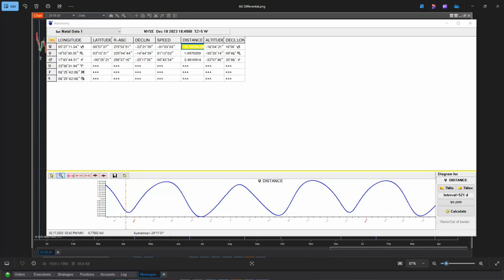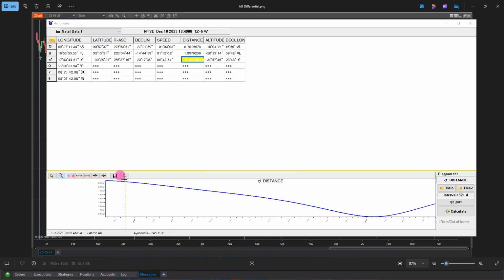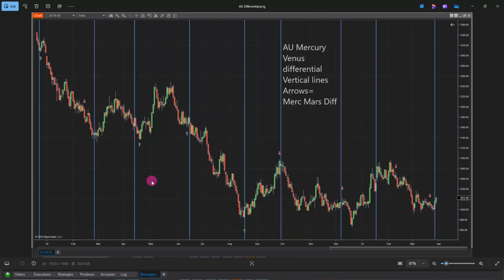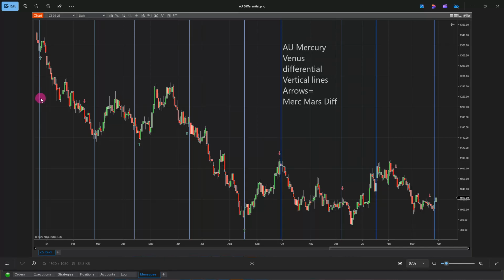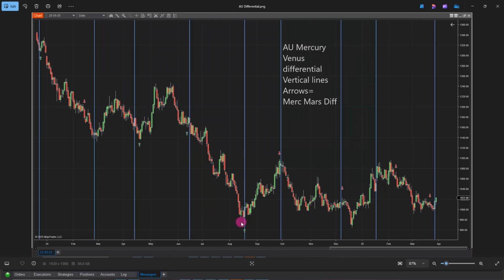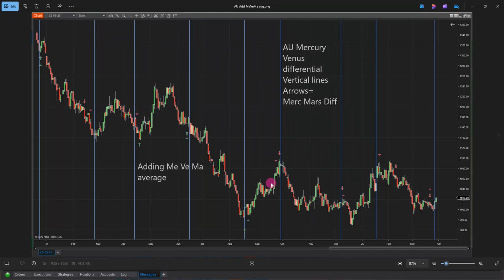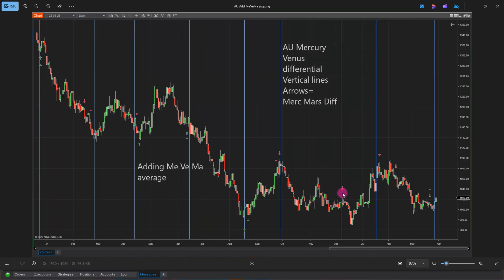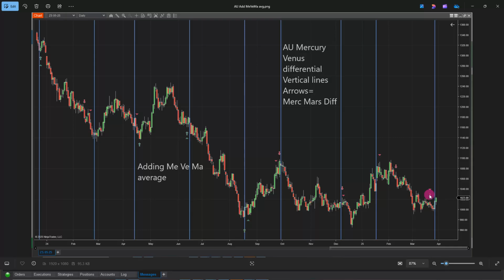Astronomical cycles in A.U.'s Pt. 2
Vibration oscillation of planet distances from GC.